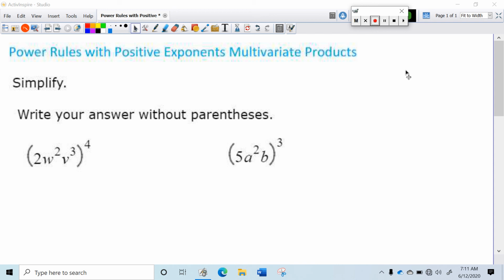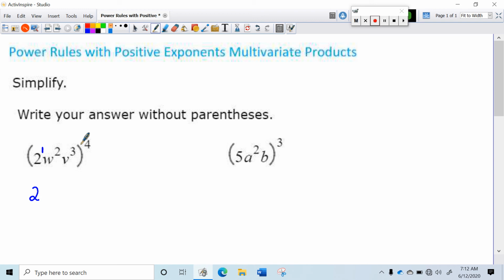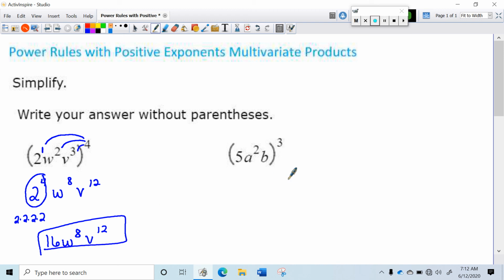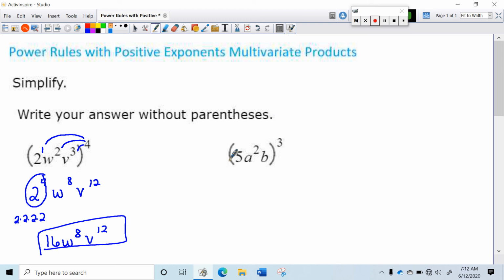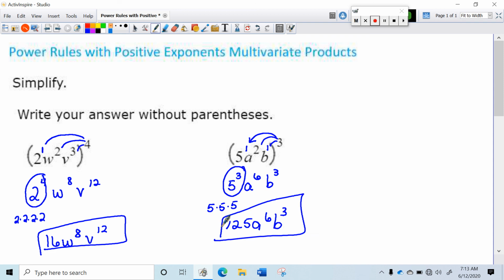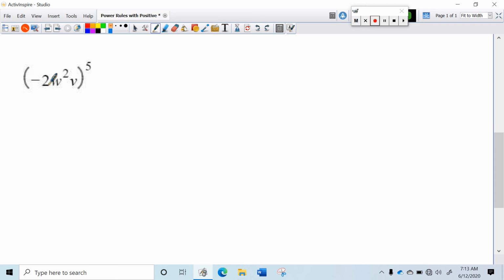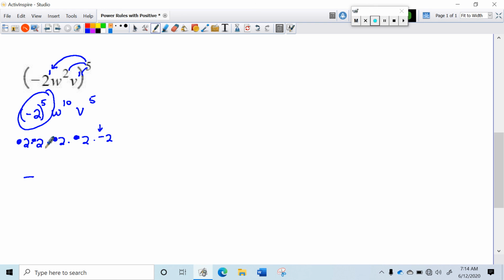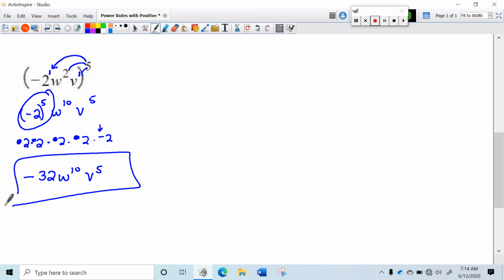Power Rules with Positive Exponents Multivariate Products